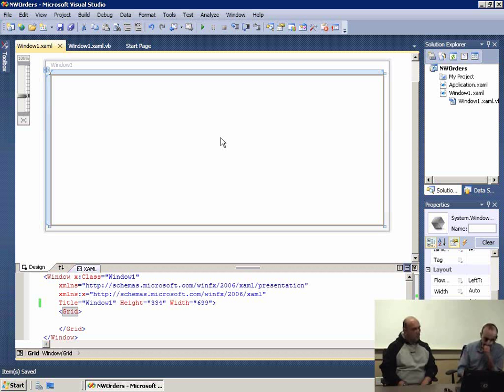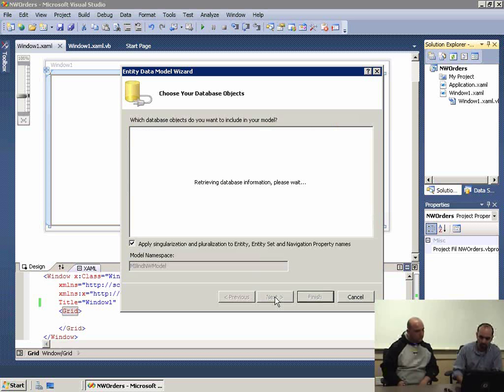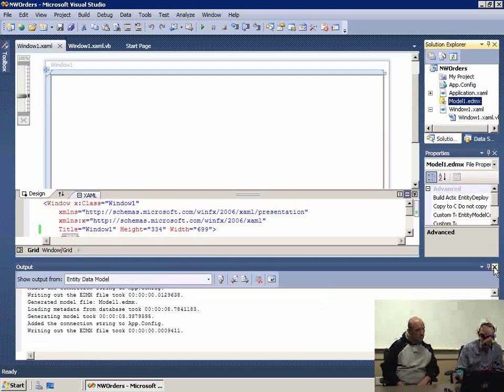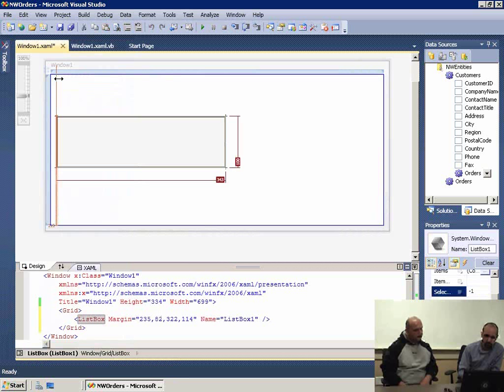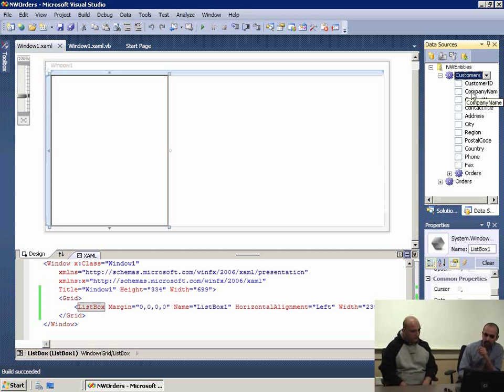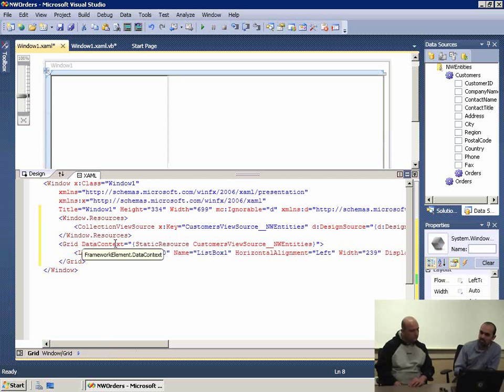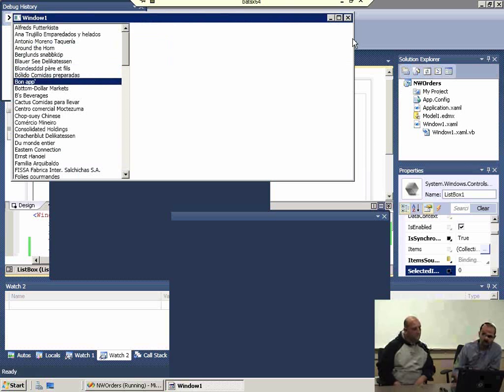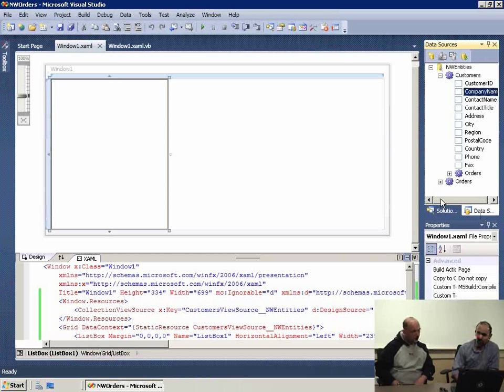235 - WPF Data Binding Intro In VS2010_0to14.wmv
transcript by hamcodi.ir